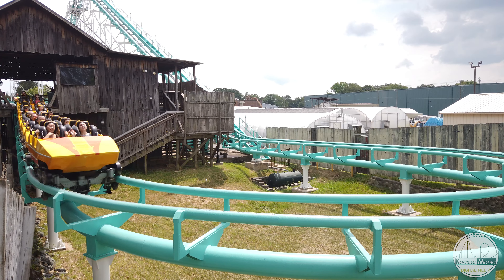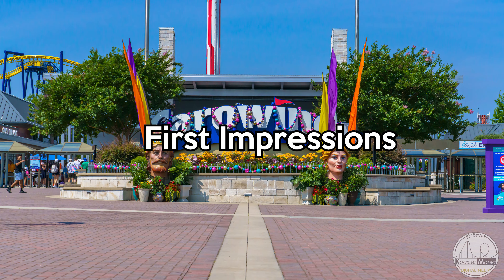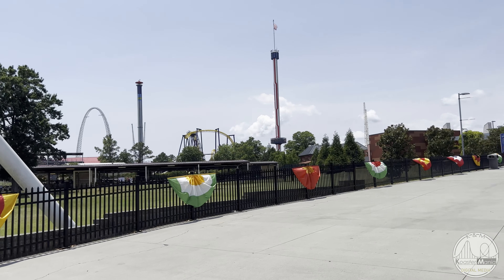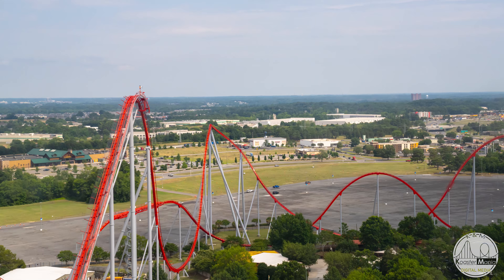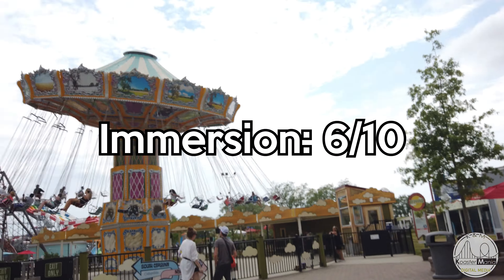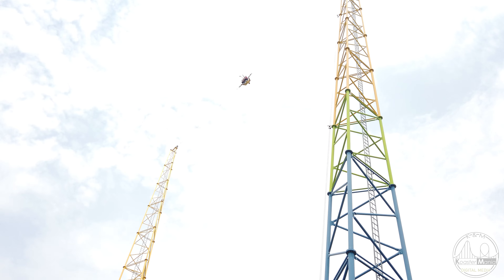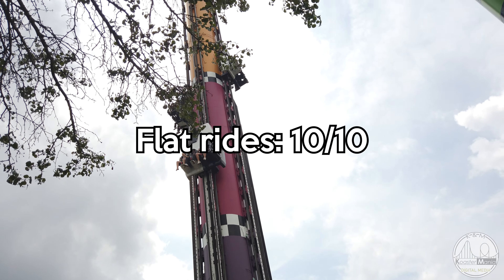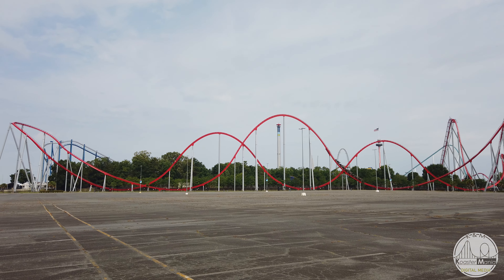Carowinds Theme Park Review | 2022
This review focuses on Carowinds in its operating season of 2022.

If you use any of these clips in your videos, please make sure not to cover up our logo!

Our Equipment:
-2x Sony A7RIV w/ Sony FE G 200-600MM, Sony FE G 24-105MM, Sony FE G 12-24MM, Sony FE GM ii 70-200MM
-2x Iphone 13 Pro
-2x DJI Action 2